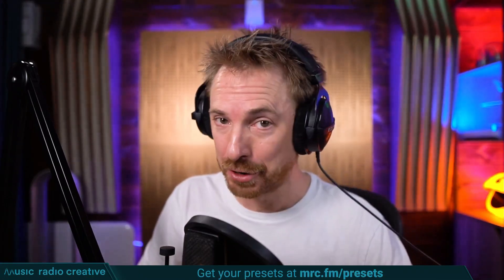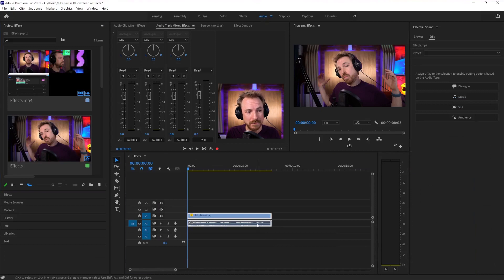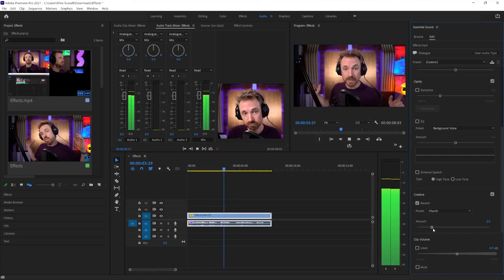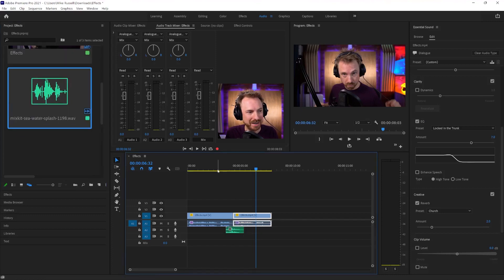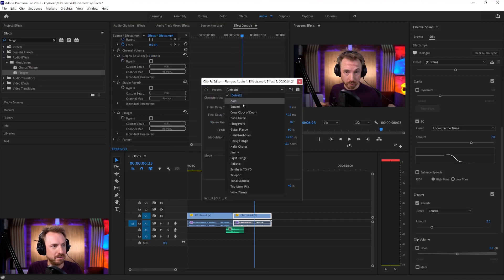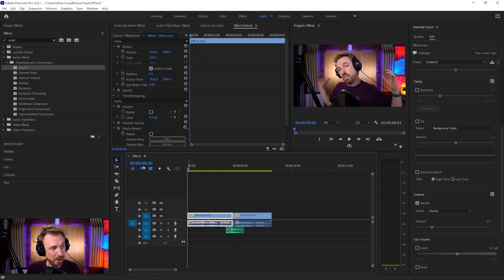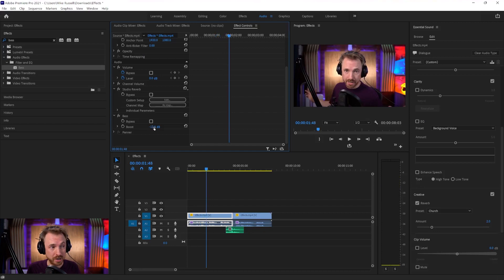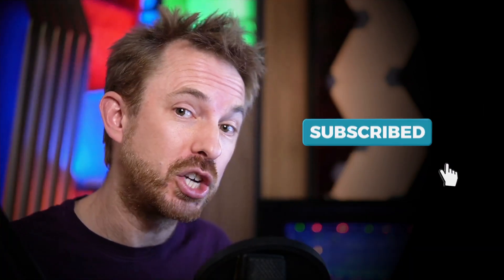Level Up Your Audio with These 3 Effects | Premiere Pro Tutorial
Are you a totally new to Premiere Pro? Then you must learn these 3 simple Audio Effects I’ll show you today!

In this new tutorial video, I’ll will show you these 3 simple effects that are most commonly used by many famous YouTubers! Creating a big echo or sounding like you are underwater? That will be peanuts once you learned these easy effects. At the end of the video, I share the 3rd Audio Effect which you don’t want to miss out on!

If you want to learn more about Premiere Pro, make sure to check this playlist I created

0:00 Simple Audio Effects in Adobe Premier Pro
0:10 Get your PRESETS!
0:35 Recording of Audio sample
0:44 Add the CHURCH Effect
1:29 Underwater Sound Effect
1:51 Add extra Splash Effect
2:05 Flange Effect to add more watery sounds
2:18 Tweak the Flange Effect for Better Result
2:48 The Underwater Result Audio
2:49 The Unique Premiere Pro Effect!
3:30 This is how to use Audio Effects in Premiere Pro
3:50 Never miss another video!